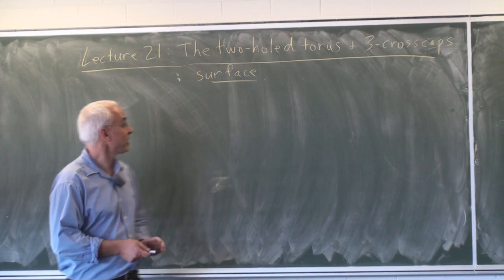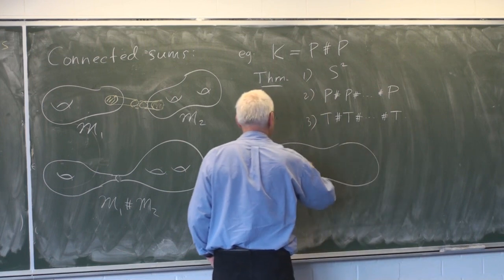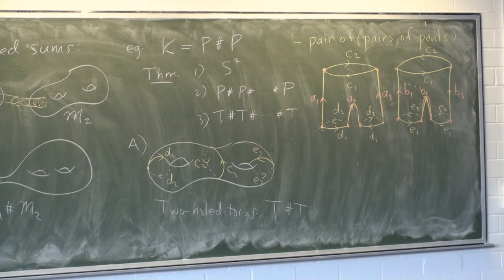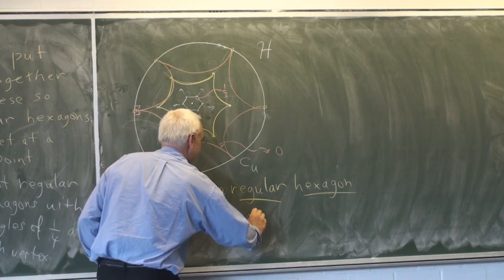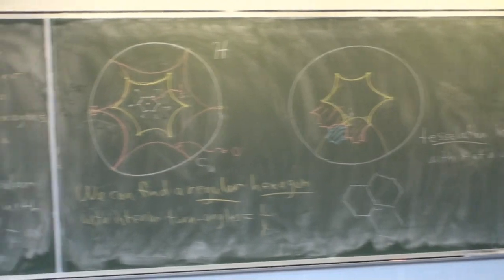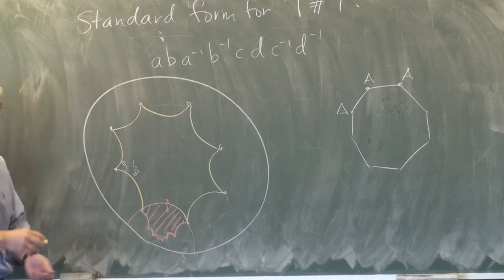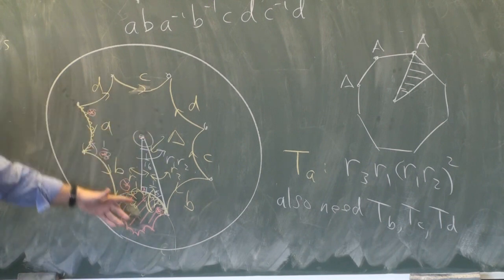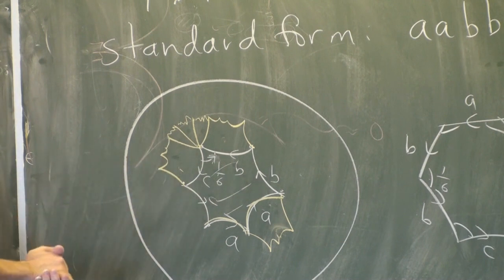AlgTop21: The two-holed torus and 3-crosscaps surface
We describe how the two-holed torus and the 3-crosscaps surface can be given hyperbolic geometric structure. For the two-holed torus we cut it into 4 hexagons and then describe a tesselation of the hyperbolic plane (using the Beltrami Poincare model described in the previous lecture) composed of regular hexagons meeting four at a vertex. We will look at an octagon model involving the standard form. Then we briefly look at the 3-crosscaps surface in the same way.

This is the 21st lecture in this beginner's course on Algebraic Topology, given by N J Wildberger of UNSW. See his YouTube channel Insights into Mathematics, at user: njwildberger.